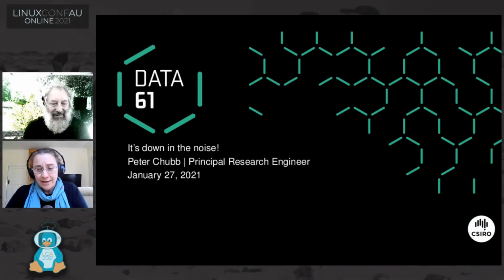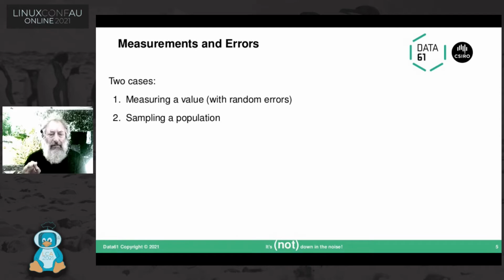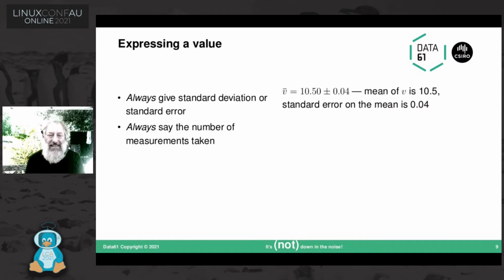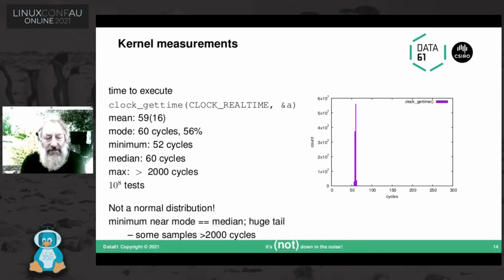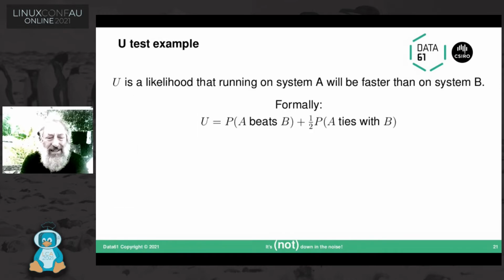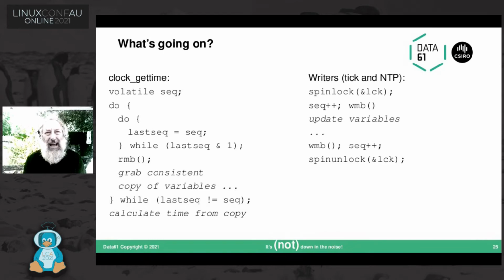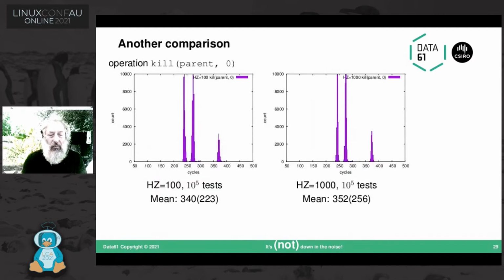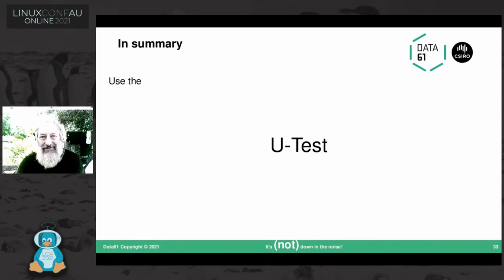"It's (not) down in the noise." - Peter Chubb (LCA 2021 Online)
Peter Chubb

Whenever a developer makes a change to a body of software (adds a feature, makes a bugfix), that developer wants to know (and even more important, the upstream maintainers want to know) whether and how it affects system performance.  Too often on the mailing lists I see the phrase 'The performance change is down in the noise'

Two simple statistical tests can be used to determine whether a change is *really* down in the noise, or  whether there's a real difference.  Student's T test can tell you how likely it is that the mean of two sample sets is the  same, but it works only on Normal (Gaussian) distributions.  The Mann-Whitney U test tells you how likely it is for the median to be the same, and works on *any* underlying distribution.

Kernel microbenchmarks usually show very  skewed distributions, where the minimum and the mode are the same;  but there is a long tail, with several small modal points in it.
I've worked out the reason for this, and how to use the Mann-Whitney U test to determine whether small changes (too noisy to see by eyeballing the resutst) are real or not.

Even though this talk has some statistics in it, I'm not a statistician, so it's all stuff that anyone with year 10 maths can understand.

Mon Jan 25 11:40:00 2021 at Blemings Labs